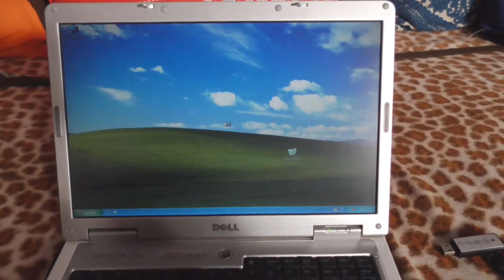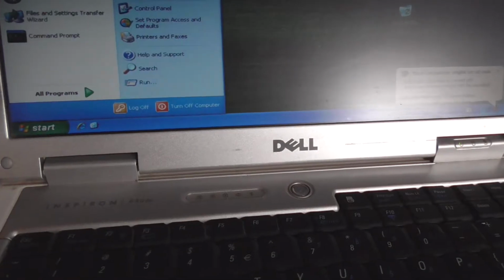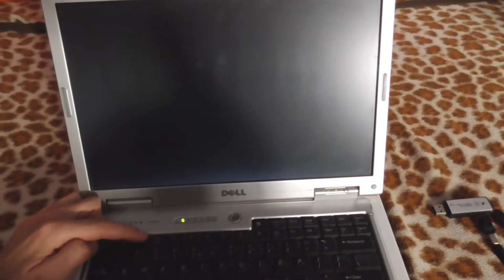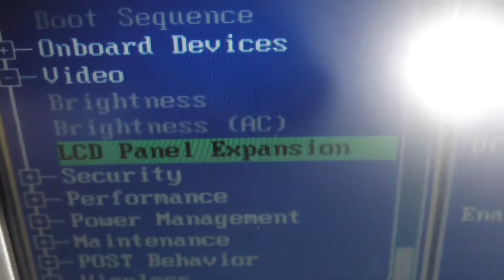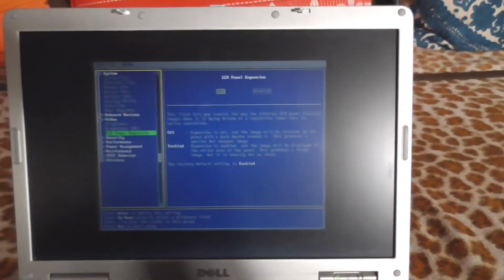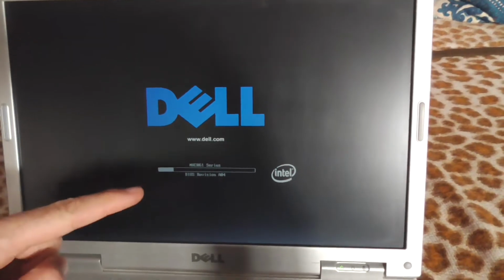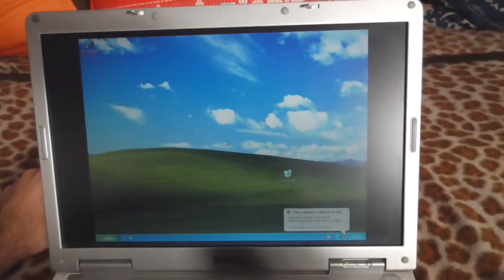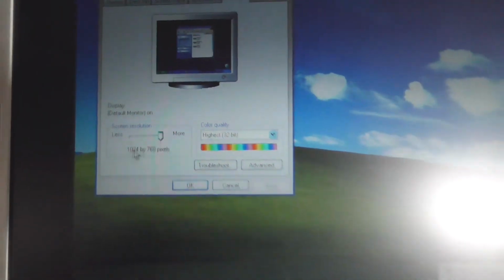How to fix stretched wallpaper, images, Icons (BIOS settings + Driver update)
Dell Inspiron 640m